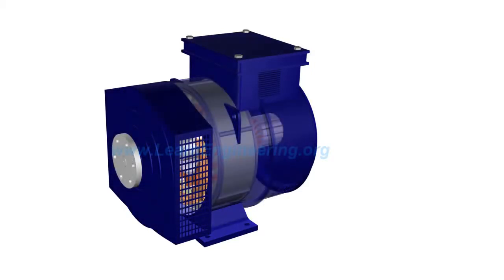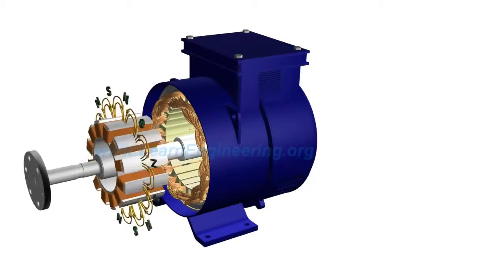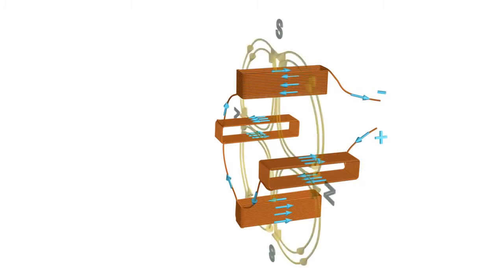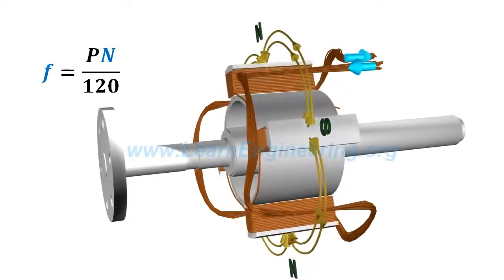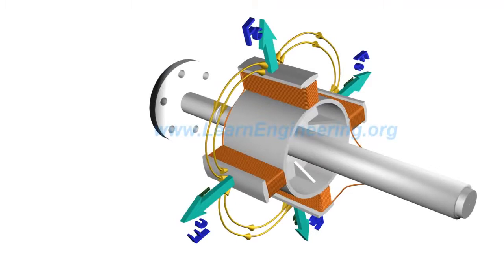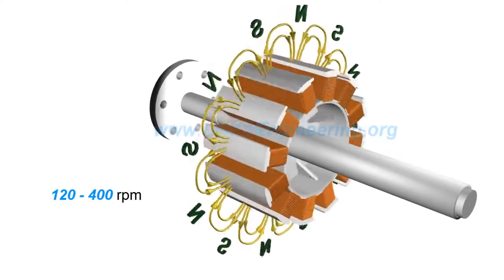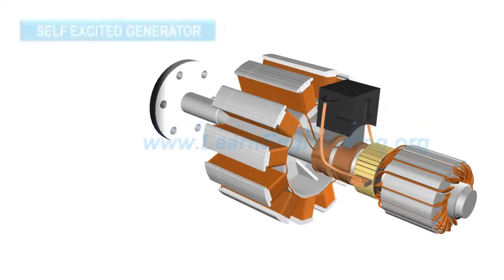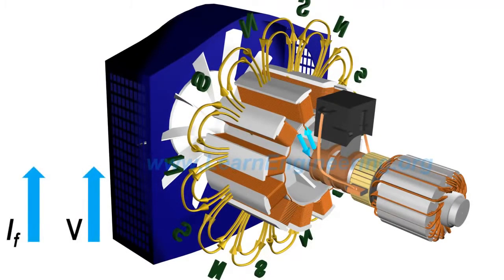How does an Alternator Work